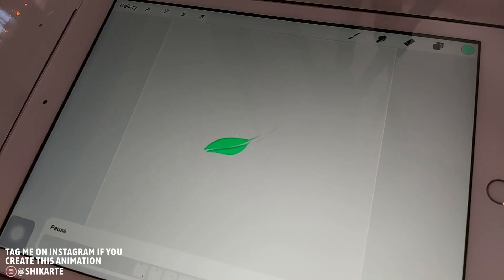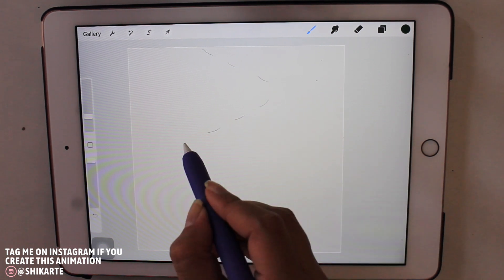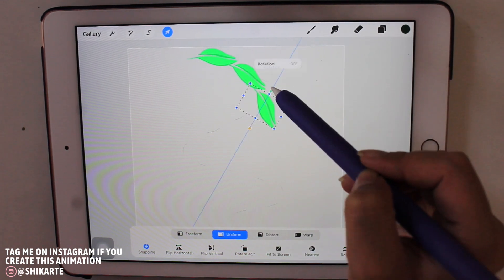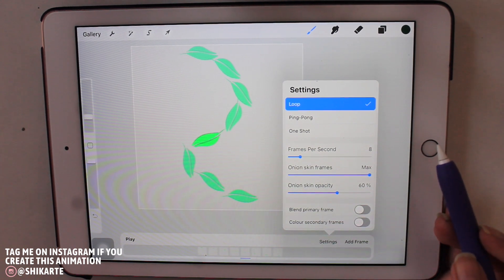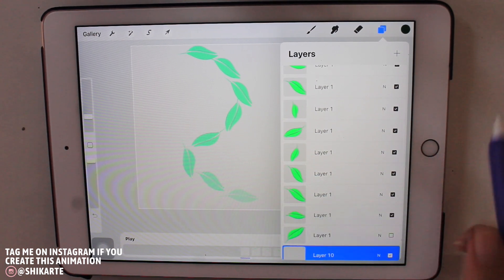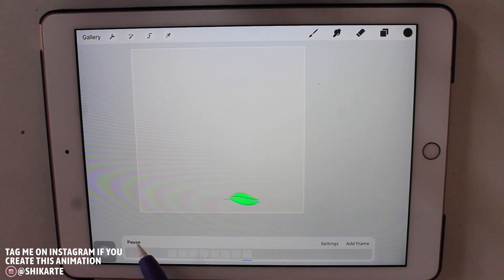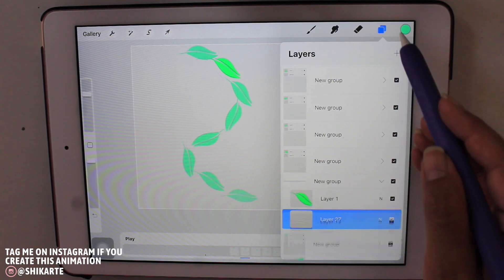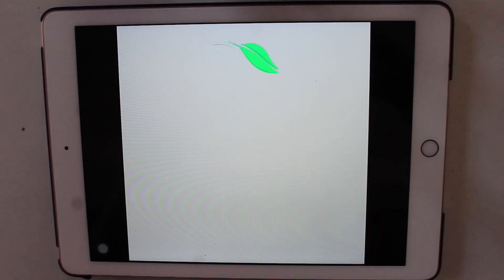Easy Procreate Animation For Beginners | Step-By-Step | 2021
Hi guys,
In this procreate tutorial, I show you guys how to create easy animation step by step for beginners. I really hope you guys enjoyed this video and found this helpful. Give this video a big thumbs up.

Keep Creating :)